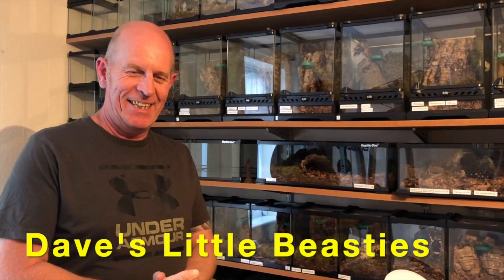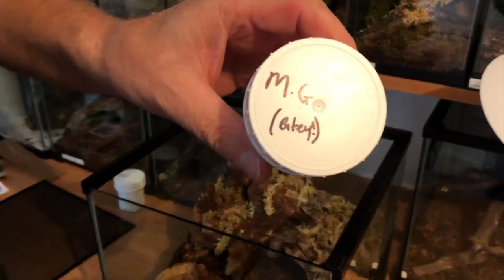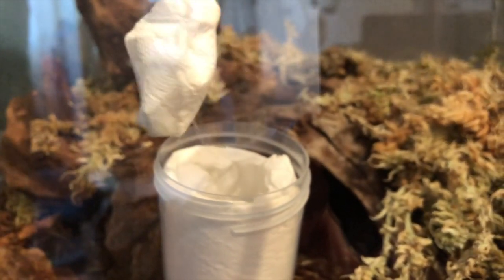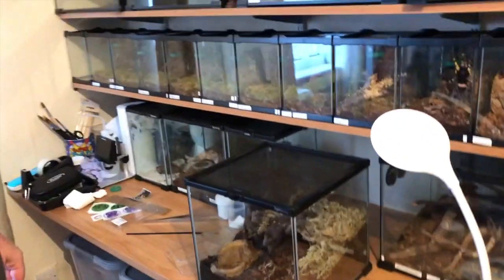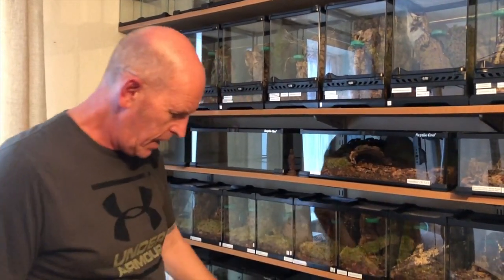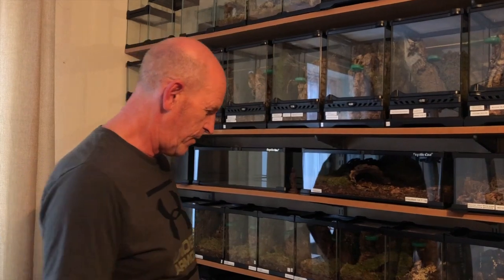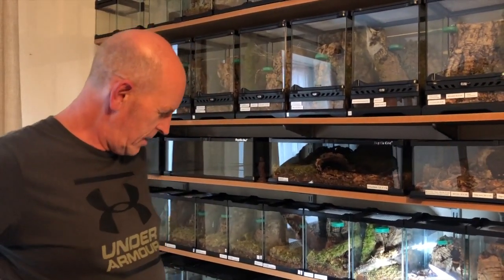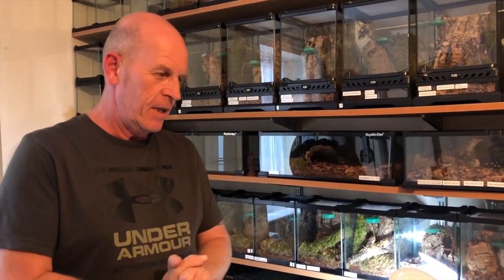Unboxing The Funnel web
I have been waiting a long time for this day and its finally here, the Japanese Funnel-web is an awesome spider with its amazing webs and shiny good looks and its fractious disposition, im looking forward to maintaining this Wonderfull spider and learning a little more about it and hopefully in the future breeding it, so come join me on this exciting journey and lets see where this truly awesome spider takes us.